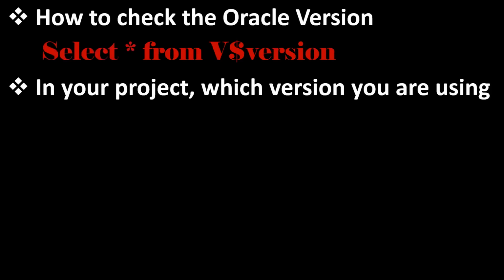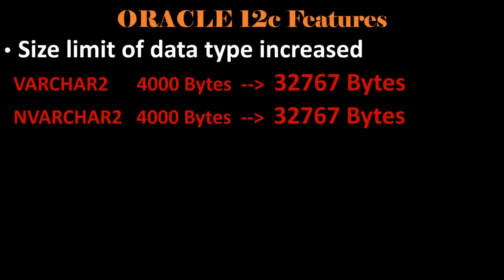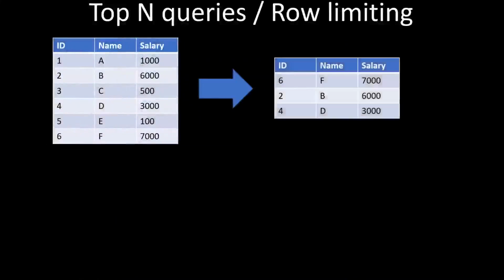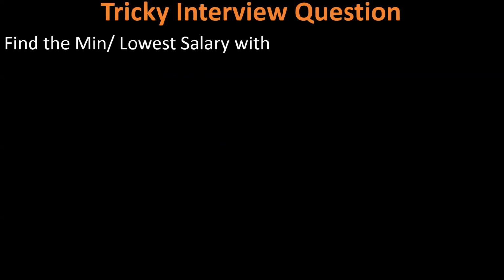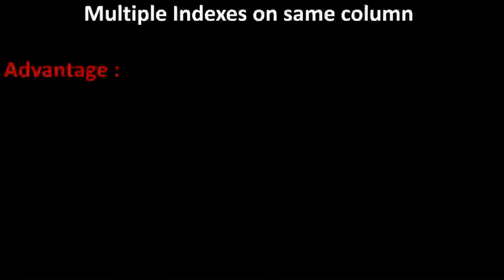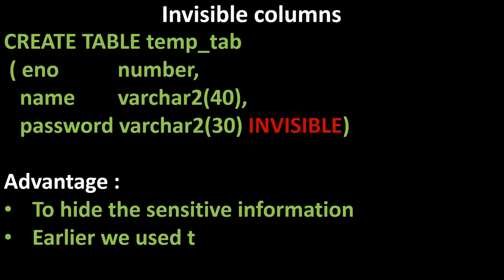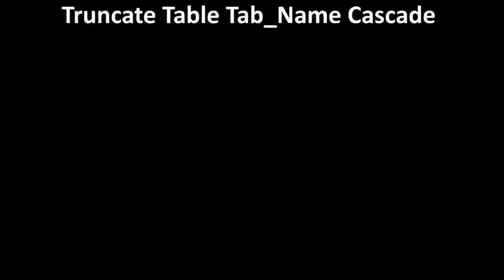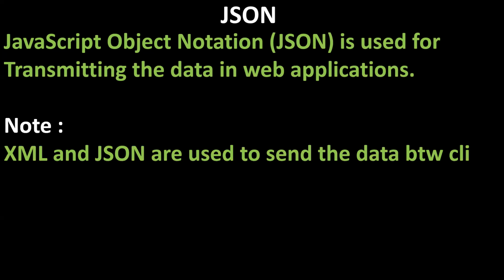Oracle 12c Features - SQL Interview Question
oracle 12cfeatures
Oracle12C oracle12cfeatures Oraclei,g,c#oracle11g#sqlinterviewquestions#sqlinterviewquestionsandanswers#sqlinterviewquestionsandanswersforfreshers#sqlinterviewquestionsandanswersforexperienced#sqltopics#sqllearning#sqltraining#sqlonlinetraining#sqlsupport#listagg#oracleversion#truncate#plsql#sql